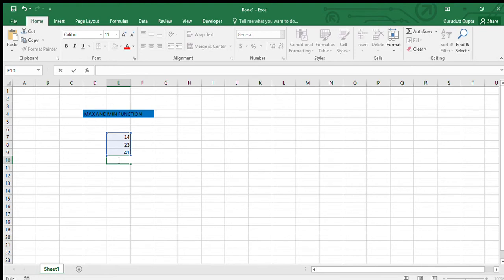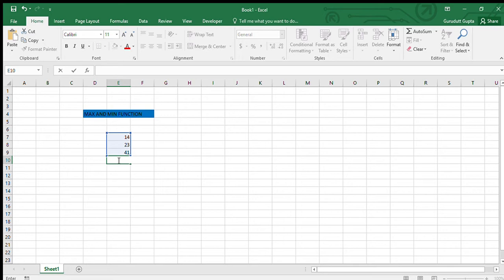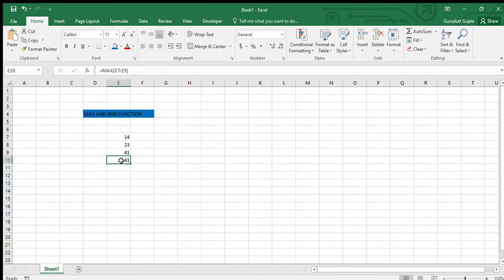EXCEL 2016 min and max function